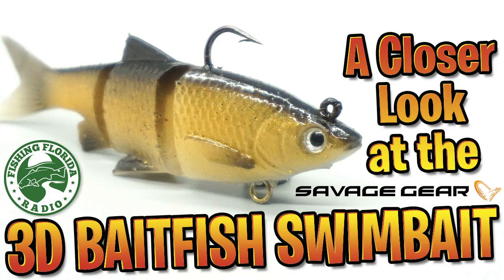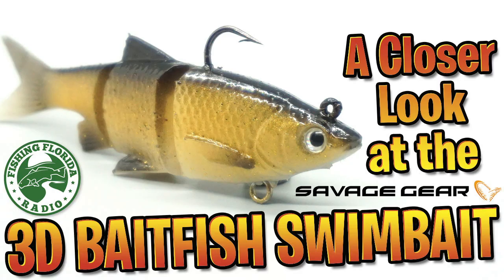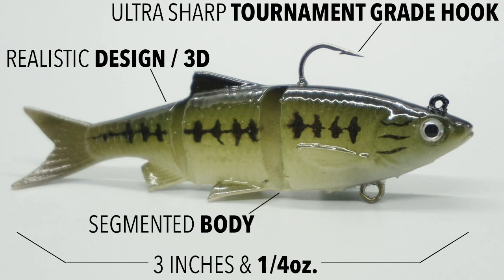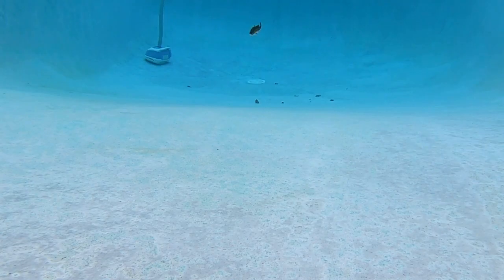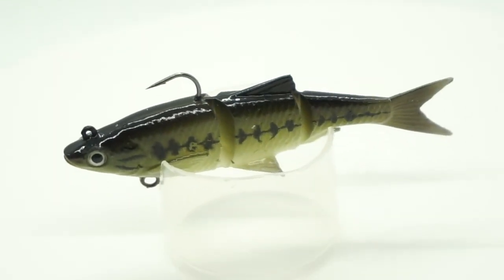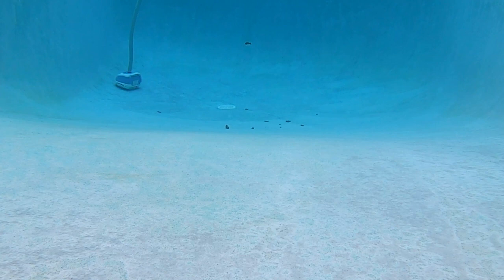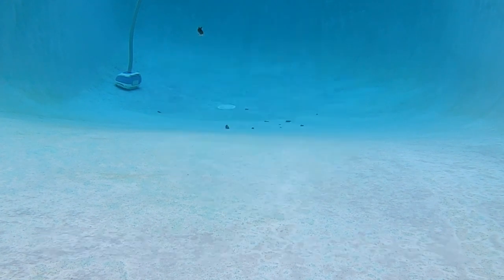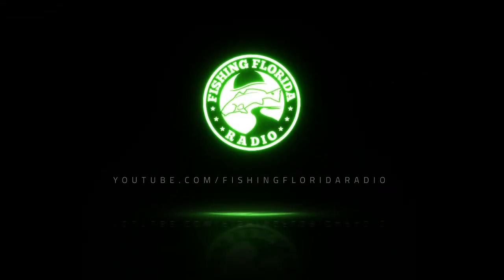A Closer Look at the Savage Gear 3D Baitfish Swim Bait - Largemouth Bass FIshing Lure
Fishing Florida Radio's Steve Chapman takes a Closer Look at the @SavageGear 3D Biatfish Swim Bait.  Thie new soft plastic, segmented bait has incredible natural swimming action.  The 3D Baitfish comes in 2 sizes, 3 and 4 inches, has a tournament grade hook and comes in 6 colors.